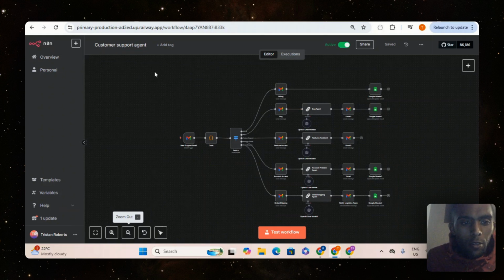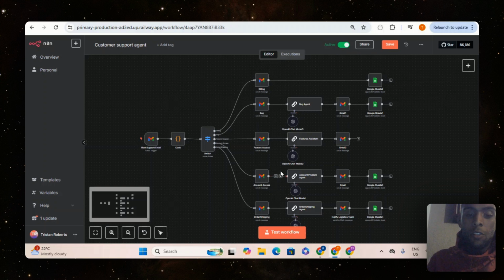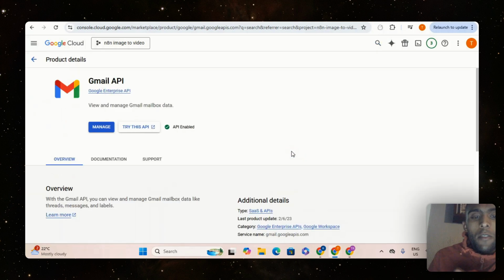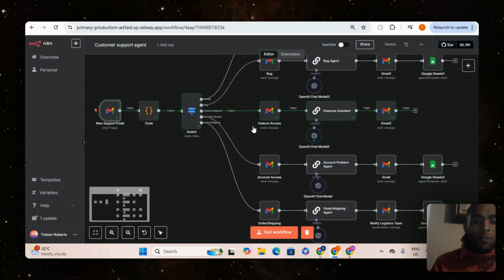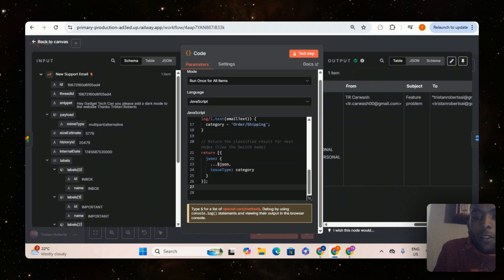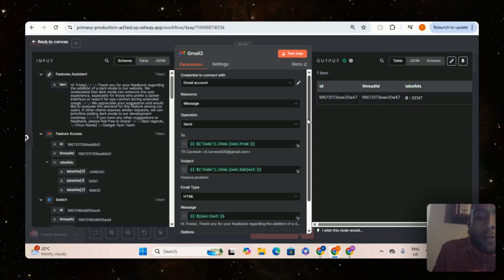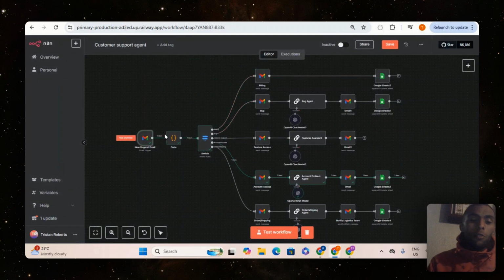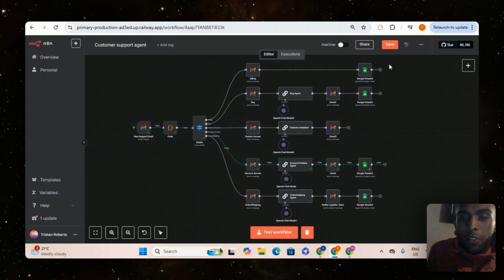How to Build a Gmail Customer Support Agent with n8n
In this video, I built a GMAIL CUSTOMER SUPPORT AGENT using n8n. I will be uploading more content on this. AI can help in many ways in your business. Watch my content and see how AI can assist.

TIMESTAMPS
00:00 DEMO
03:14 Build
08:23 Guide
16:53 OUTRO